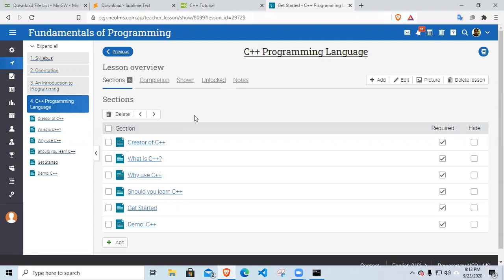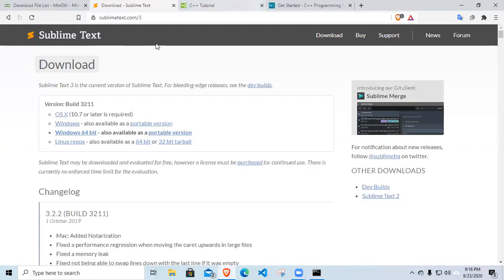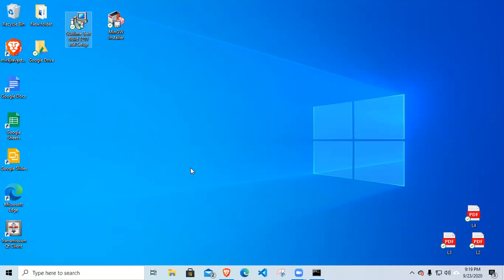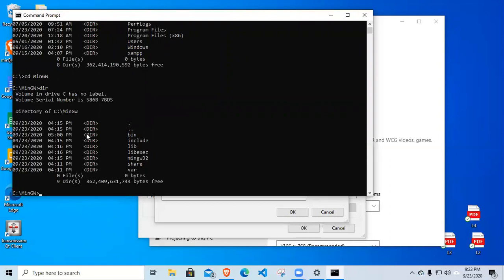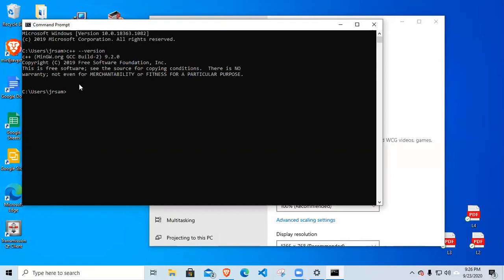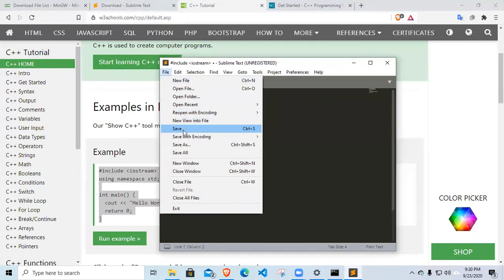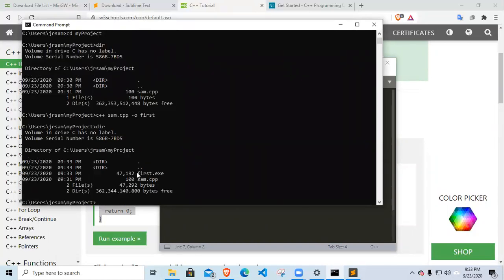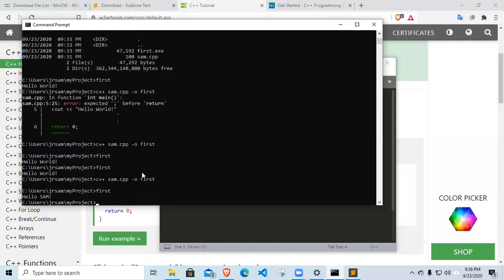CSPB BSCS CC102 C++ Demo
Installation of GCC and Text Editor.